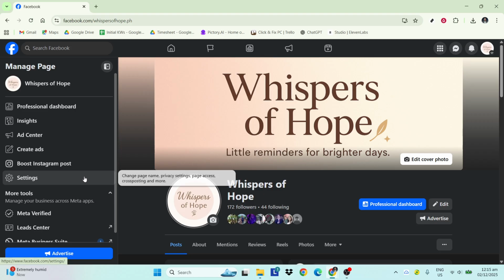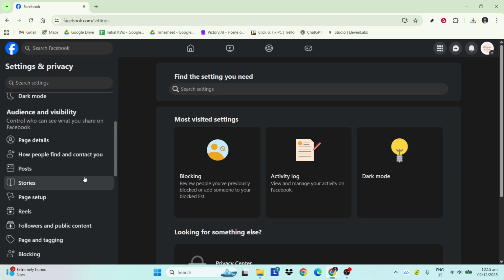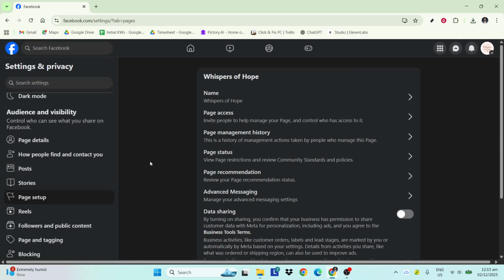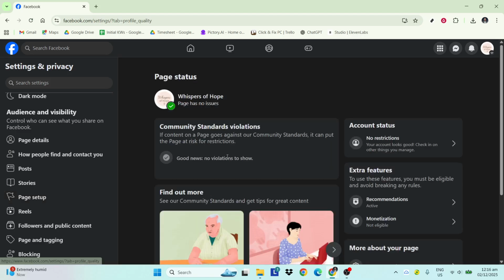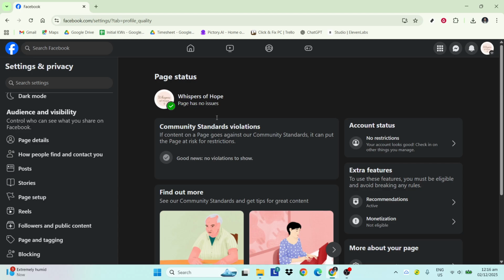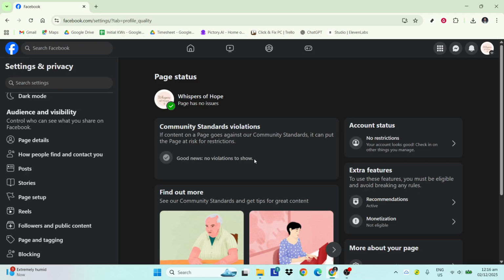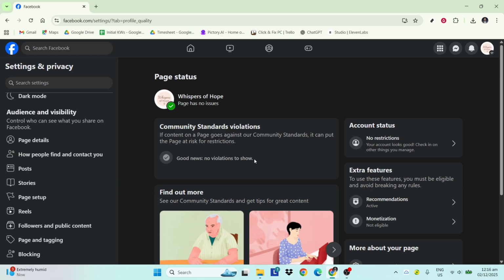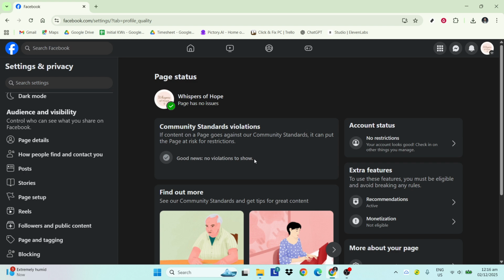How to View Facebook Page Status - 2025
How To View Facebook Page Status – 2025 🔍 Check If Your Page Is Active

Steps
• Open Facebook → Menu ≡ → Pages → select your Business Page.
• Tap Settings → General → Page Status.
• Check the Page Visibility and Status indicators to see if your Page is published, unpublished, or restricted.
• (Optional) Review any Restrictions or Notifications listed to ensure full access.
• (Optional) Adjust settings if needed: Page Visibility → Page published / unpublished → Save Changes.

Timestamps
0:00 (How To View Facebook Page Status - 2025)
0:05 Open Page Settings → General
0:20 Check Page Status & Visibility
0:40 Wrap-up

Helpful Tips: Monitor Page Status, Check Restrictions, Ensure Full Access

If you find this video on How To View Facebook Page Status – 2025 helpful, please consider subscribing to the channel so we can continue to bring you amazing troubleshooting tips for your PC!